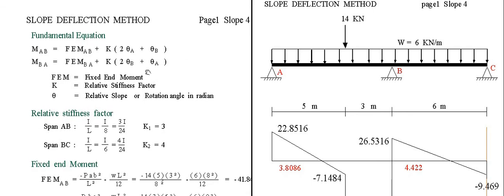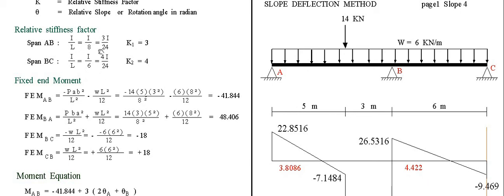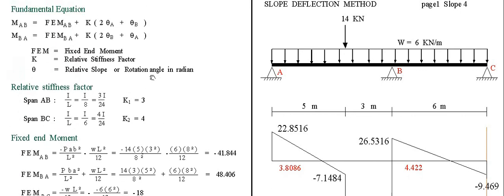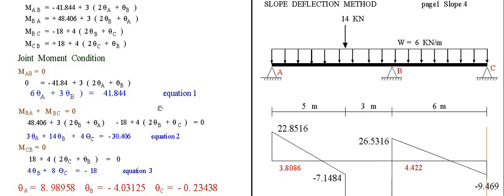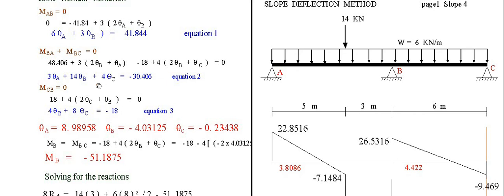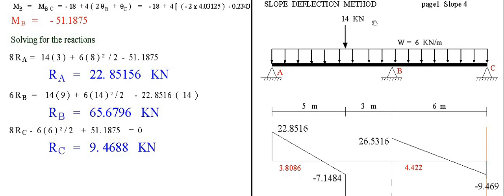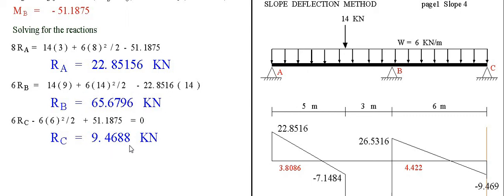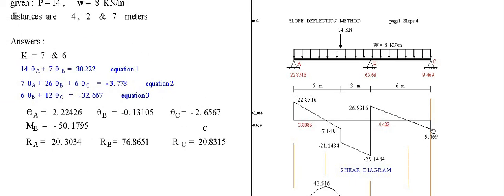Slope Deflection series 4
Two span beam one concentrated load and fully loaded uniform load. Easy to understand tutorial. With graphical shear and moment diagram.